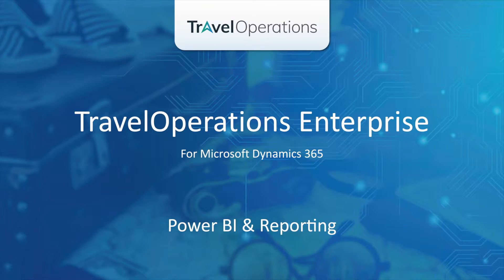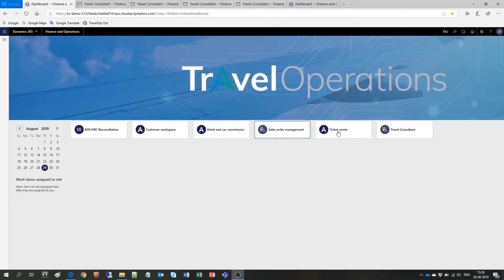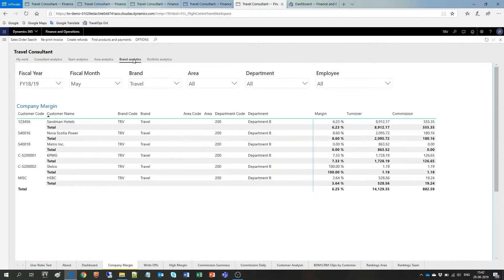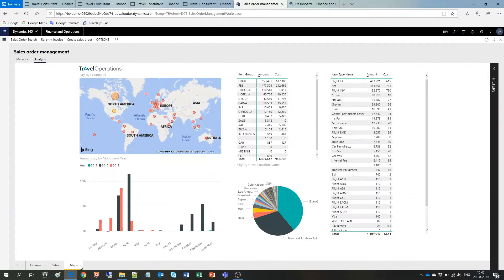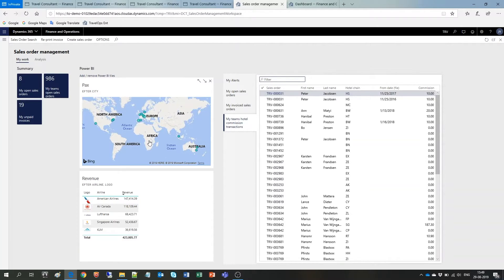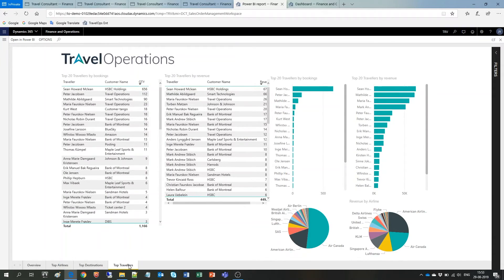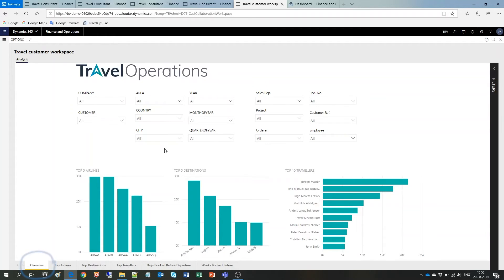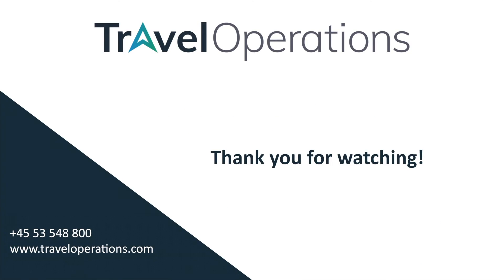PowerBI & Reporting in TravelOperations Enterprise for Microsoft Dynamics 365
In the video, we will walk you through the travel specific reporting tools included in TravelOperations Enterprise and enabled by PowerBI.